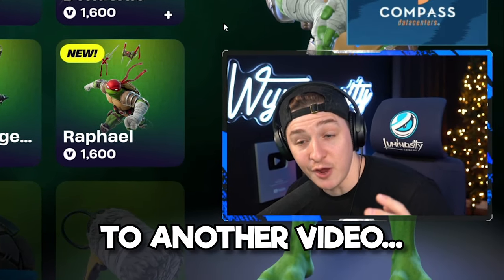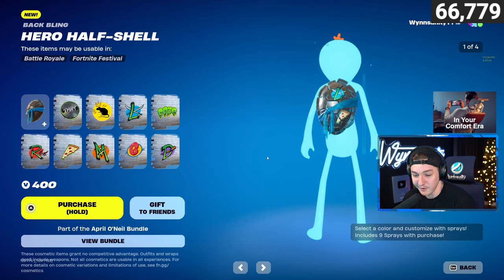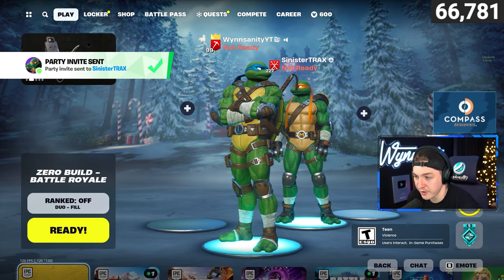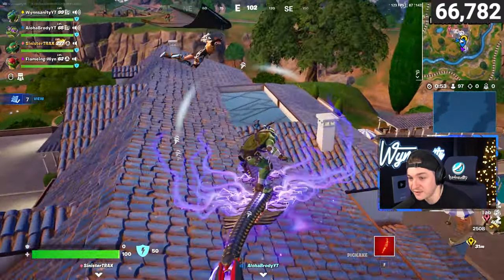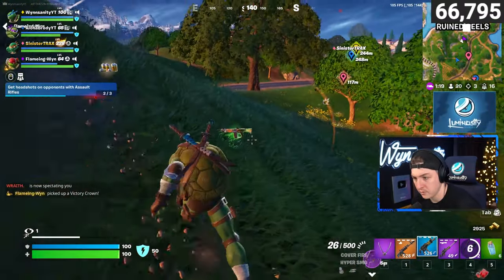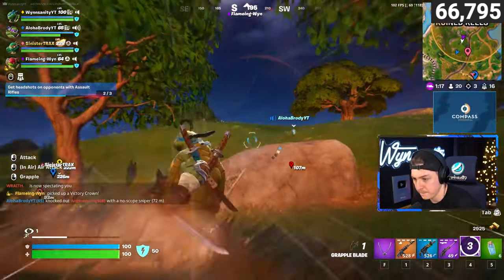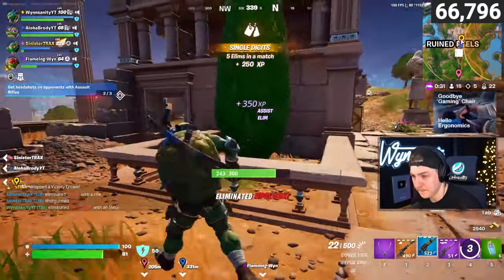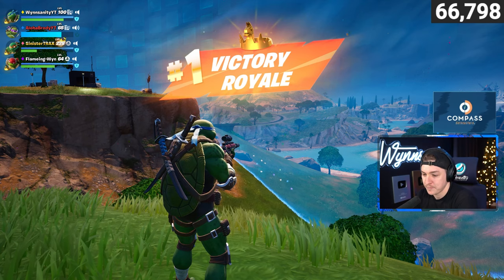FULL NINJA TURTLE SQUAD IN FORTNITE 🔥🐢